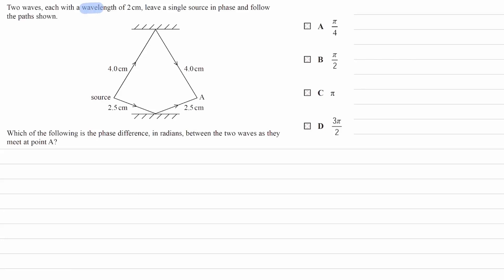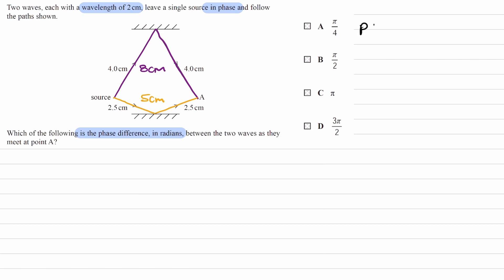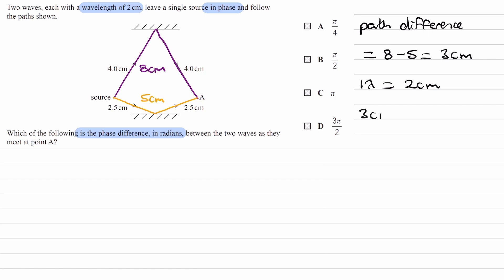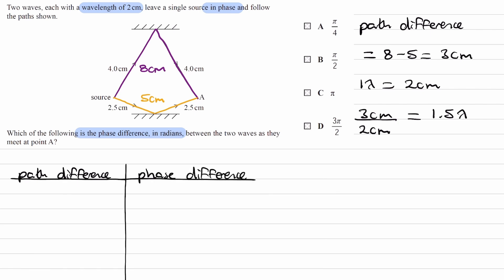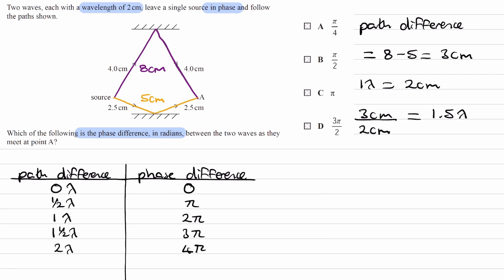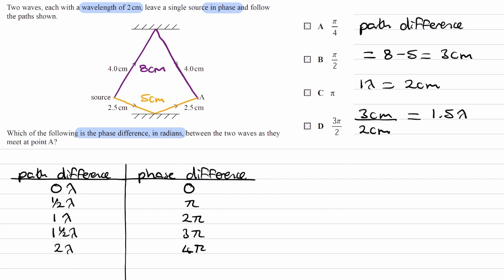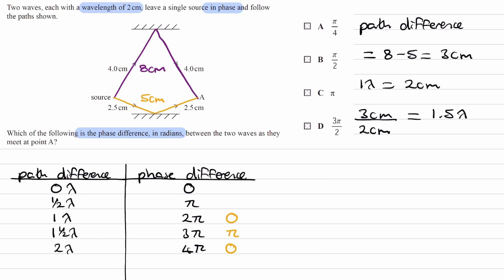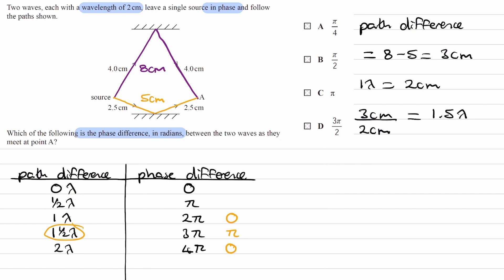Waves (Path & Phase Difference) Exam Questions - A Level Physics AQA, Edexcel, OCR A (level 2)